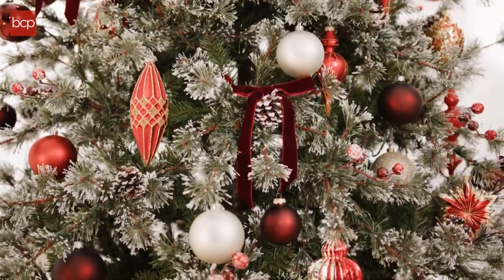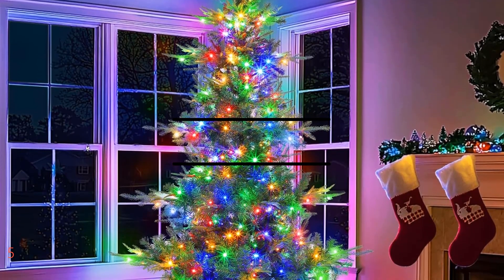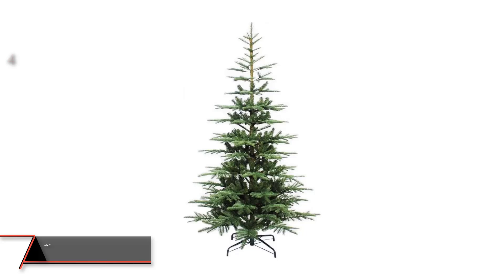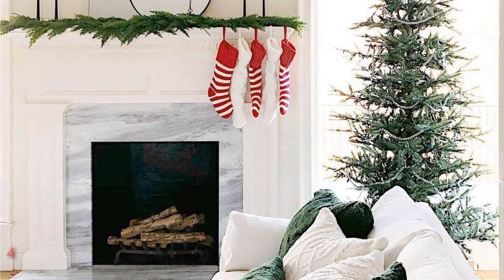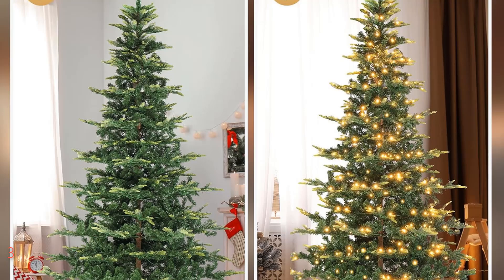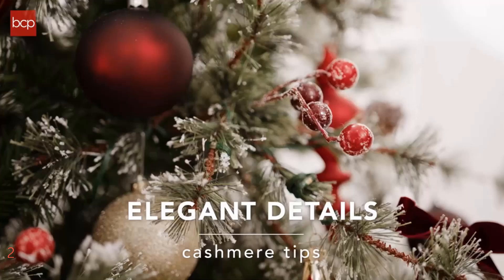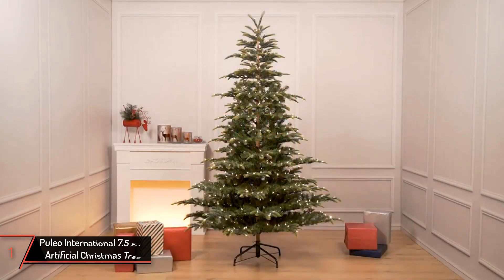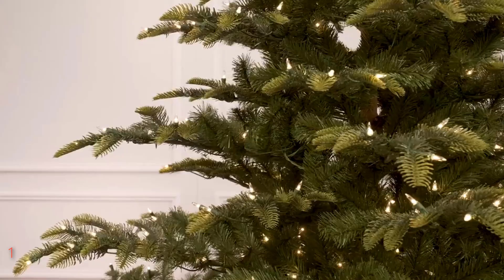best realistic artificial Christmas trees for 2024 | Christmas tree | Chrismas tree review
USA LINK:
5.  TURNMEON 6 Ft Aspen Fir Artificial Christmas Tree.

4. KING OF CHRISTMAS 8 FT Artificial Christmas Tree.

3. VINGLI 7.5ft Pre-Lit Aspen Artificial Christmas Tree.

2. Best Choice Products 7.5ft Pre-Lit Cashmere Christmas Tree.

1. Puleo International 7.5 Foot Artificial Christmas Tree.